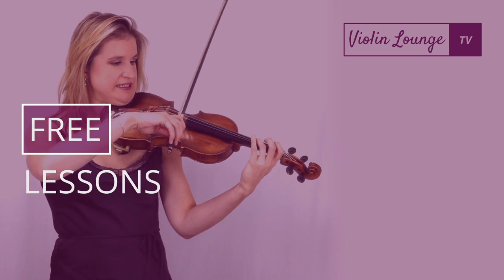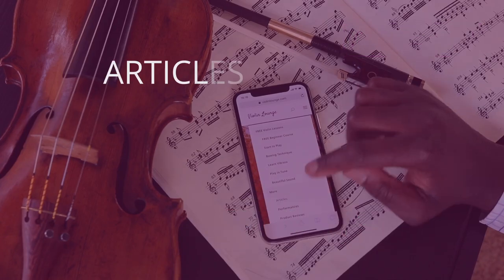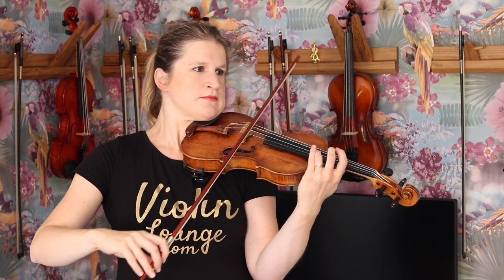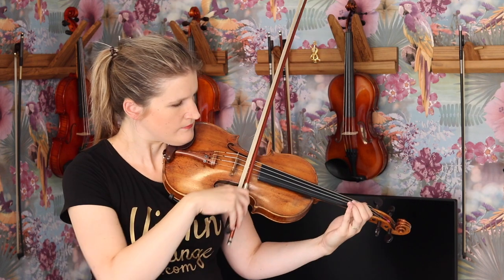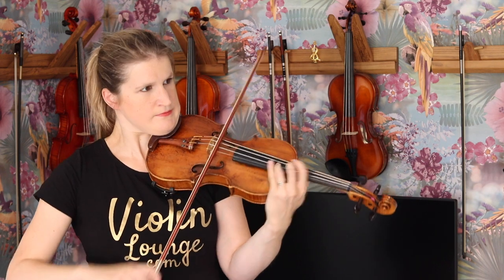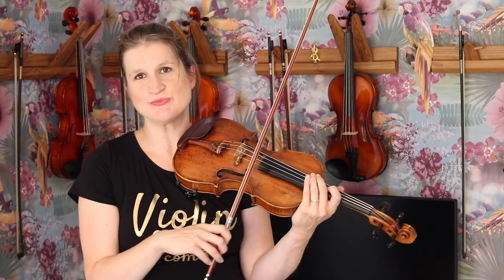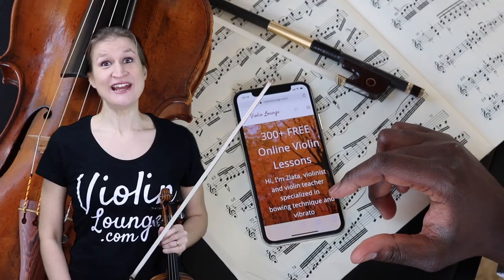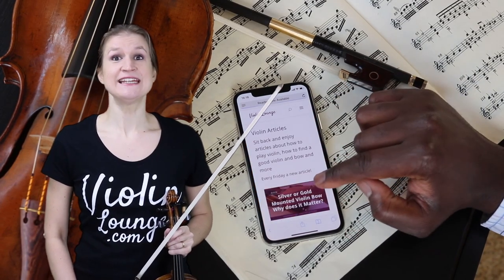Wood + Carbon Fiber Hybrid Violin Bow: Best of Both Worlds?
I'm going to show you something new: the Fiddlerman hybrid violin bow, a combination of wood and carbon fiber. Is it really the best of both worlds? What do you think?
Download my ultimate guide to buying a carbon fiber violin bow with much more reviews
Compare this bow to the Fiddlerman Weave violin bow in the same price range

Your violin bow makes SO much difference in your violin technique and expression. Check out all of my videos on violin bows in this YouTube playlist

Do you want the beautiful violin wall mount you see in this video?